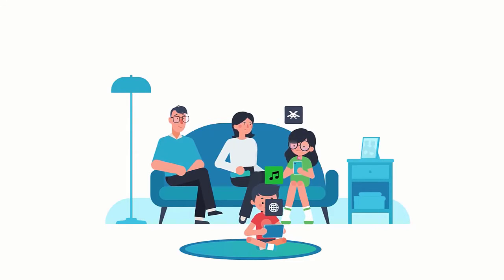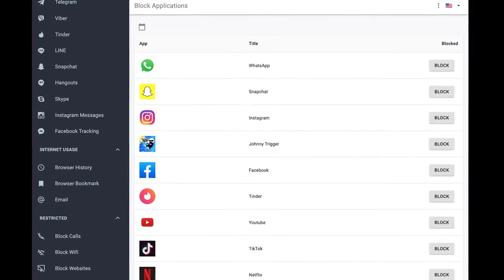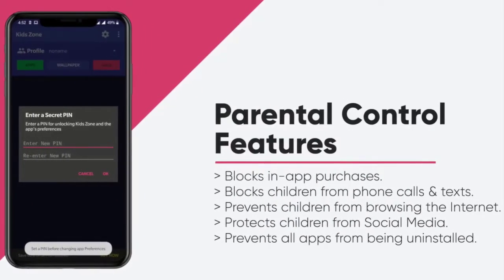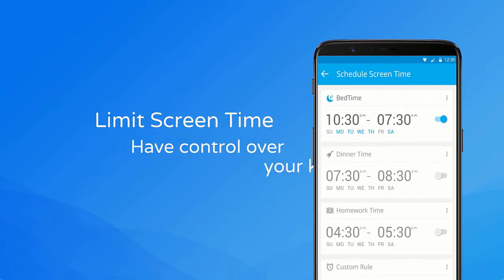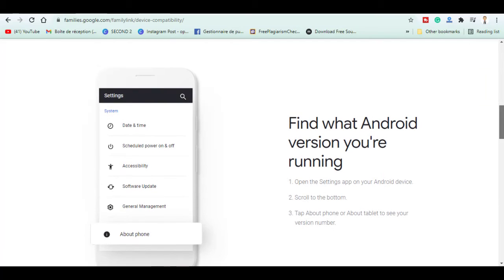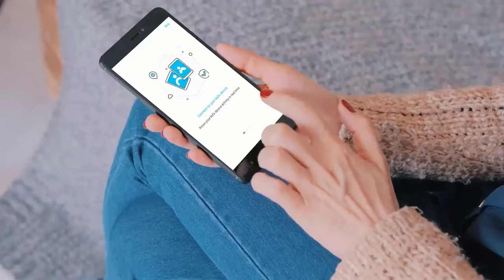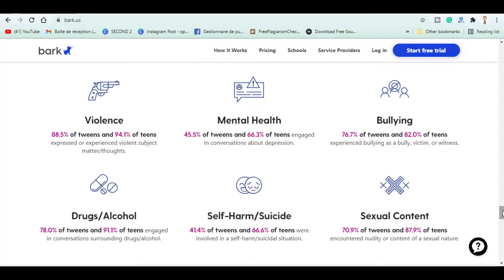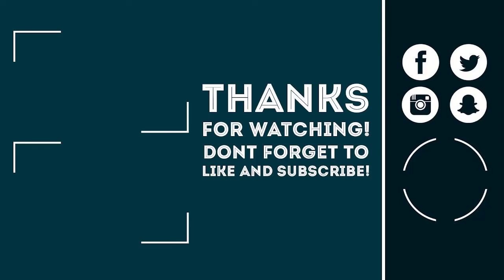Top 5 Best Parental Control Apps [SPY ON YOUR KIDS]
*** Here are some affiliate links that you can use, we'll take a small commissions that will help us give you content on a regular basics without any additional costs to you***

Check out my blog post to find all links used in this video

Modern kids have never known a time when they couldn't connect to the entire world via the internet. In fact, they probably spend more time online than anyone else—certainly more than their parents. If you are a parent, this presents a problem, as there are explicit, disturbing, and illegal websites and apps that you don't want your kids to encounter. Parental control services can help you manage the ever-increasing number of devices that your kids use. Before you start imposing limits and restrictions though, take some time to learn how your connected kid uses technology.

These software and hardware solutions let you block unwanted web content, limit screen time, restrict the use of risky applications, and more. Basically, they are a way to help keep your kids safer on their computers and mobile devices. Communicate with your kids before implementing any of these options, as it is important that they feel that you respect their privacy. Otherwise, they'll make sure to find a way around any protections, even if you had your kids' best interests in mind. Also, as tech addiction increasingly becomes a problem, it's important that children learn the value of good device habits for themselves.

SOFTWARE INTENDED FOR LEGAL USE ONLY. It is the violation of the applicable law and your local jurisdiction laws to install the Licensed Software onto a device you do not own. The law generally requires you to notify owners of the devices, on which you intend to install the Licensed Software. The violation of this requirement could result in severe monetary and criminal penalties imposed on the violator. You should consult your own legal advisor with respect to legality of using the Licensed Software within your jurisdiction prior to installing and using it. You are solely responsible for installing the Licensed Software onto such device and you are aware that GeekBlooging.com cannot be held responsible